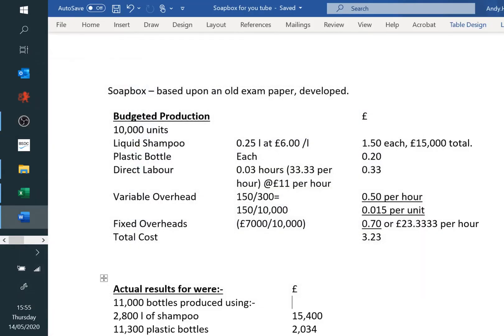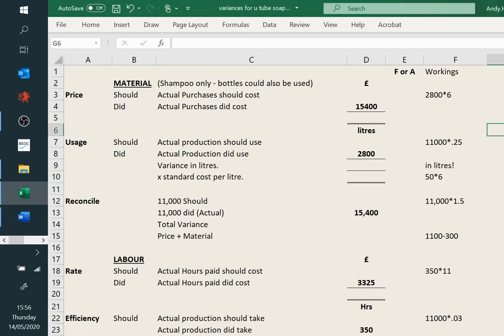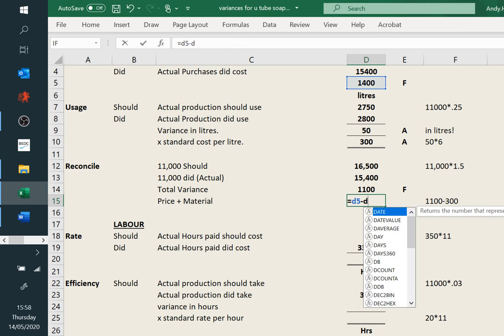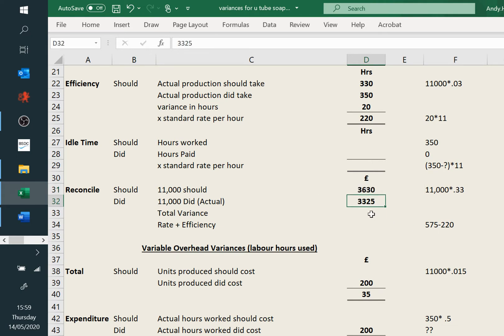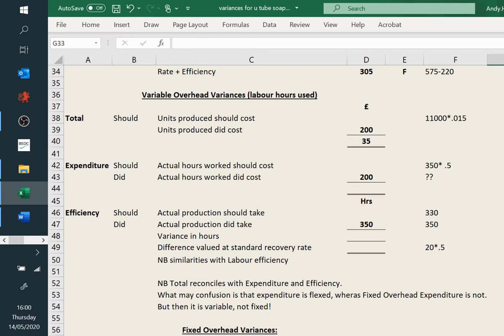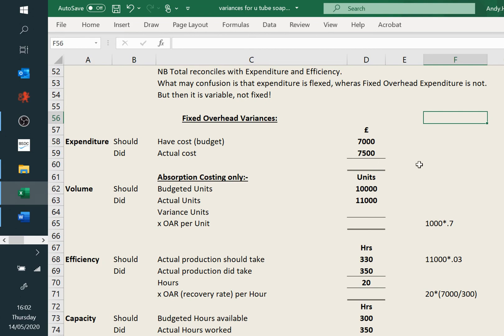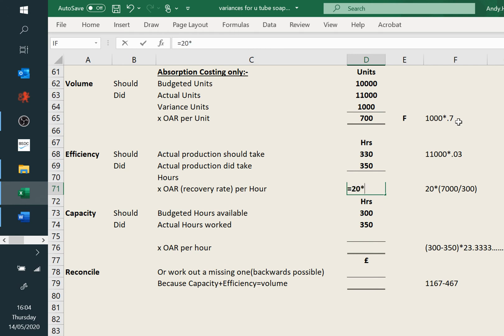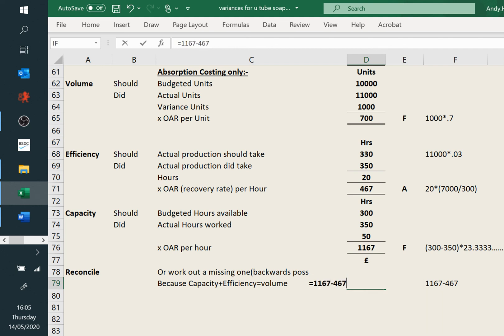Variances - Materials, Labour, Variable Overheads and Fixed Overheads.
Working through Direct Materials, Labour, Variable and Fixed Overhead Variance calculations.
Suitable MDCL, also first part for Budgeting.